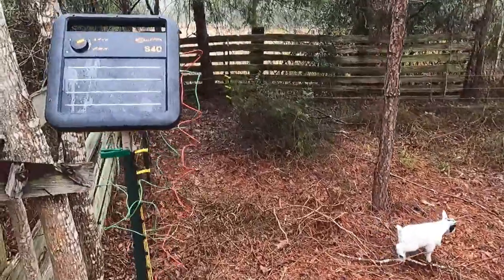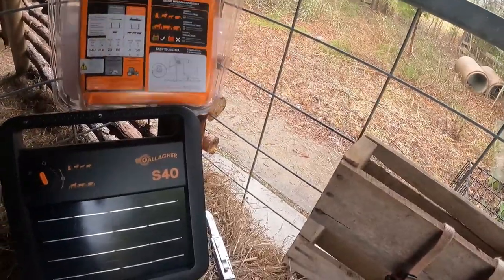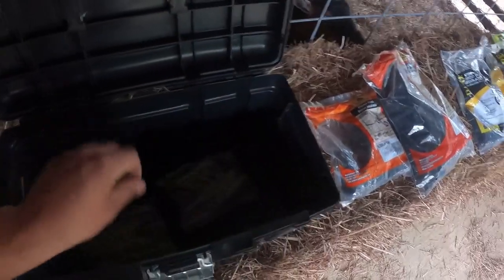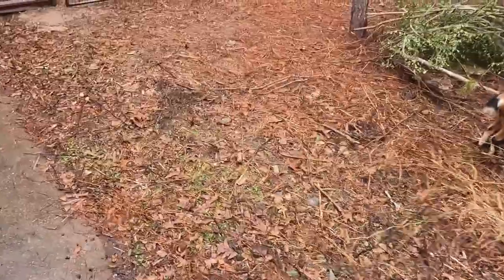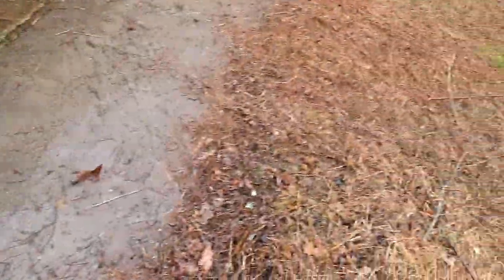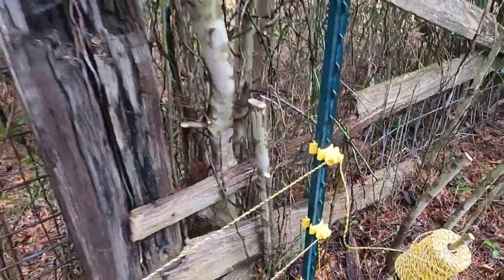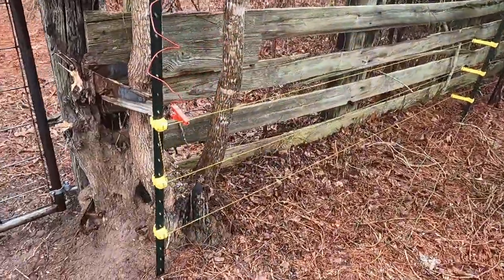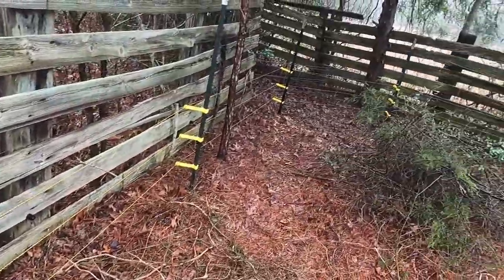How To Install A Solar Charged Electric Fence / Goats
How we installed our Ghallagher S40 solar electric fence charger to train our small herd of pygmy ND cross goats to electric fence.  They said you cant hold in goats with poly wire but well hope for the best!!